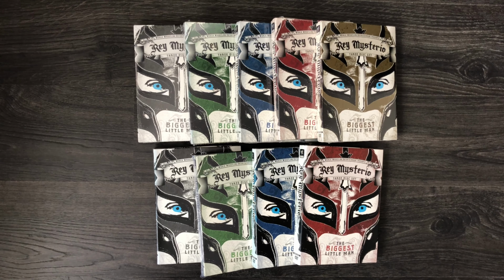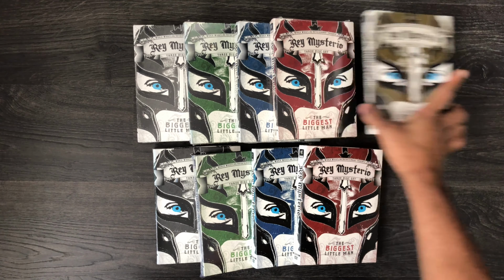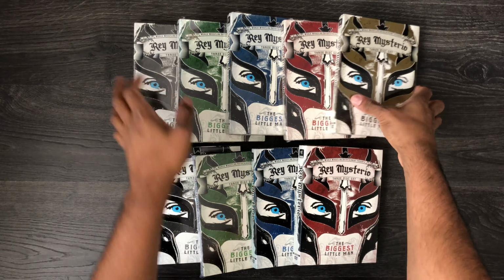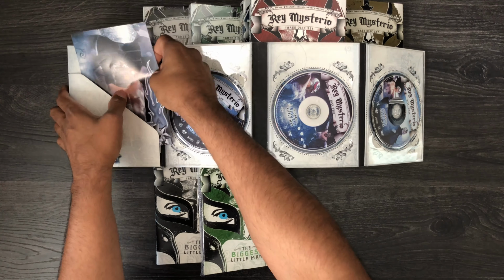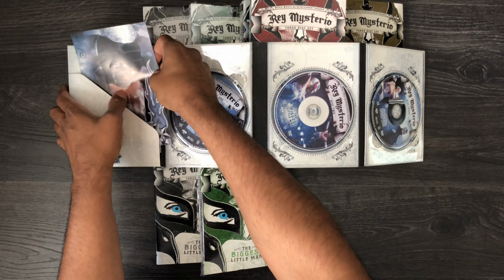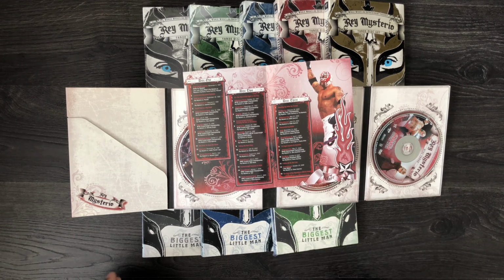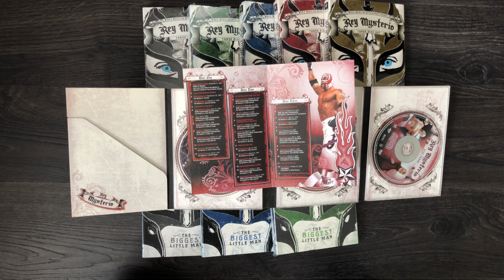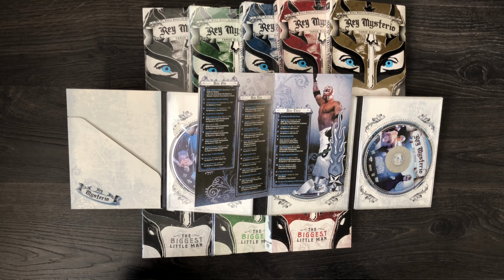WWE Rey Mysterio Biggest Little Man DVD Review (All Variants)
WWE Rey Mysterio Biggest Little Man Review

All Variants

Black
Blue
Green
Red
Gold

Disc 1
When Worlds Collide (06/11/1994) – Battle for Respect: Latin Lover, Rey Mysterio, Jr. & Heavy Metal v Madonna’s Boyfriend (Louie Spicolli), Fuerza Guerrera & Psicosis
Lucha Libre Becomes Extreme
ECW Hardcore TV (26/09/95) v Psicosis
ECW Hardcore TV (06/02/96) v Juventud Guerrera
Small Fish in a Big Pond
WCW Cruiserweight Championship Match – Great American Bash (16/01/96) v Dean Malenko
WCW Nitro (08/07/96) v Dean Malenko
WCW Cruiserweight Championship Match – Hog Wild (10/08/96) v Ultimate Dragon
WCW Cruiserweight Championship Match – Fall Brawl (15/09/96) v Super Calo
WCW Cruiserweight Championship Match – Halloween Havoc (27/10/96) v Dean Malenko
One Goal: To Steal the Show
Starrcade (29/12/96) v Jushin “Thunder” Liger
Spring Stampede 906/04/97) v Ultimate Dragon

Extras
None.

Disc 2

It’s the Size of the Fight in the Dog
WCW Cruiserweight Championship Match – Halloween Havoc (26/10/97) v Eddie Guerrero
WCW Cruiserweight Championship Match – World War 3 (23/11/97) v Eddie Guerrero
WCW Cruiserweight Championship Match – Thunder (15/01/98) v Juventud Guerrera
Cruiserweight Division: Raising the Bar In Wrestling
WCW Cruiserweight Title Match – Souled Out (15/01/98) v Chris Jericho
Road Wild (08/08/98) #1 Contenders Match for the Cruiserweight Championship v Psicosis
WCW Nitro (08/02/99) v Blitzkreig
Taking the Next Step
WWE Smackdown! (25/07/02) v Chavo Guerrero
Summerslam (25/08/02) v Kurt Angle
WWE Cruiserweight Championship Match – WWE Smackdown! (05/06/03) v Matt Hardy
Cruiserweight Success in WWE
WWE Cruiserweight Championship Match – WWE Smackdown! (01/01/04) v Tajiri
WWE Cruiserweight Championship Match – Great American Bash (27/06/04) v Chavo Guerrero

Extras
None.

Disc 3

Teaming Up With My Friend
WWE Tag Team Championship Match – No Way Out (20/02/05) Rey Mysterio & Eddie Guerrero v The Bashams
Judgment Day (22/05/05) v Eddie Guerrero
WWE Smackdown! (23/06/05) v Eddie Guerrero
Remembering Eddie
WWE RAW (15/11/05) – Eddie Guerrero Tribute Show v Shawm Michaels
WWE World Heavyweight Championship Match -Wrestlemania 22 (02/02/06) v Kurt Angle v Randy Orton
I’ll Fighr Anyone At Anytime
WWE World Heavyweight Championship Match – Judgment Day (21/05/06) v John Bradshaw Layfield
No Mercy (08/10/06) – Falls Count Anywhere Match v Chavo Guerrero
It Was All On the Line
WWE Smackdown! (20/10/06) – “I Quit” Match v Chavo Guerrero
The Best of Rey Mysterio Is Still To Come

Extras
None.